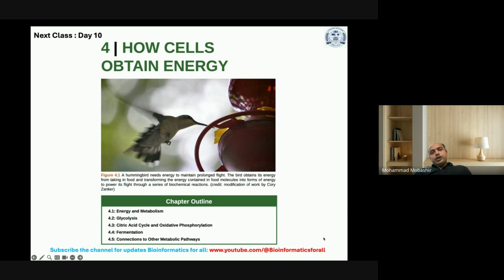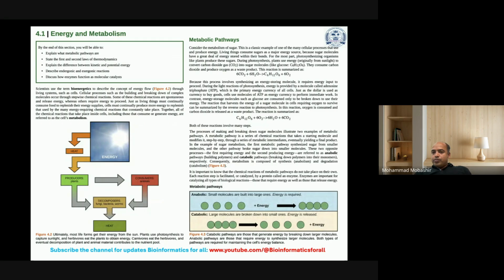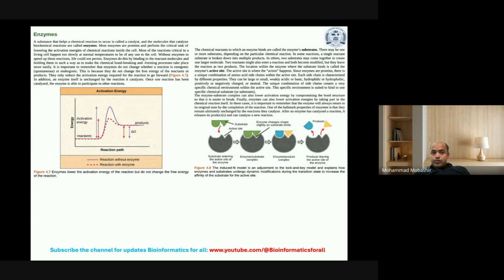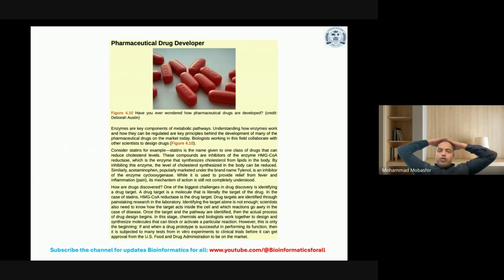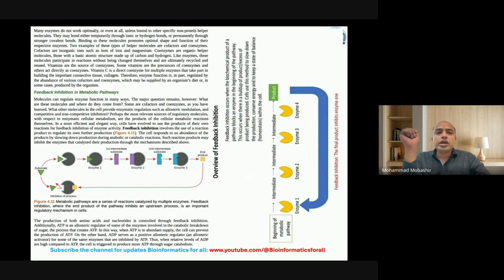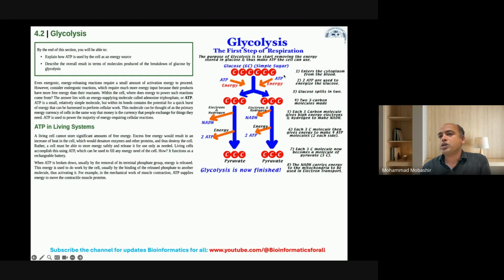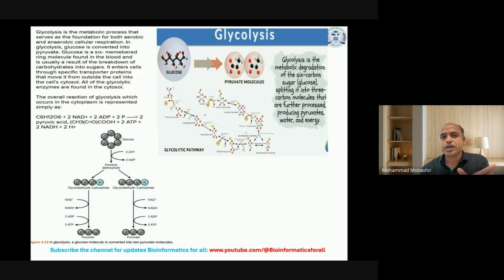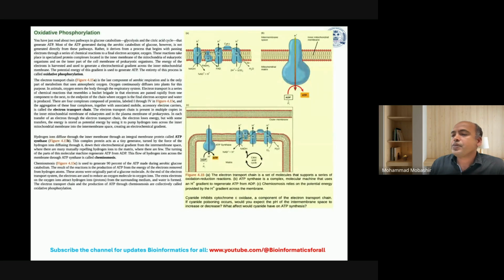Biology Class Day 10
Mobashir then discussed cellular energy metabolism, detailing how cells obtain energy through biomolecule metabolism, the role of enzymes in regulating reactions, and key metabolic pathways like glycolysis, ATP, and the citric acid cycle. They also briefly introduced oxidative phosphorylation as a future topic.
Cellular Energy: Metabolism Mohammad Mobashir  transitioned to cellular energy, explaining how cells obtain energy through metabolism of biomolecules, particularly glucose, resulting in ATP (00:17:20). Mobashir clarified metabolic pathways, differentiating between anabolic (building, requiring energy) and catabolic (breaking down, releasing energy) processes (00:19:46).
Enzymes, Thermodynamics, and Metabolic Pathways Mohammad Mobashir emphasized the crucial role of enzymes as special proteins that catalyze and regulate the speed of biological reactions, explaining concepts like activation energy, active sites, and substrate binding. They introduced thermodynamics as the study of energy and energy transfer in physical matter (00:21:29). Mobashir then detailed key metabolic pathways such as glycolysis, which degrades glucose into pyruvate, water, and ATP (00:30:57) (00:34:27).
ATP, Citric Acid Cycle, and Oxidative Phosphorylation Mohammad Mobashir explained ATP (adenosine triphosphate) as the primary energy carrier in cells, functioning like a rechargeable battery, releasing energy when its terminal phosphate is removed (00:32:54). They described the citric acid cycle as the next pathway in glucose catabolism where pyruvate is transformed into acetyl CoA in the mitochondria, especially when oxygen is available for aerobic respiration. Mobashir briefly introduced oxidative phosphorylation, electron transfer chains, and chemiosmosis as further steps in cellular energy production to be discussed in a subsequent session.